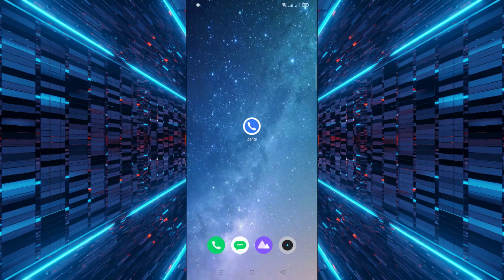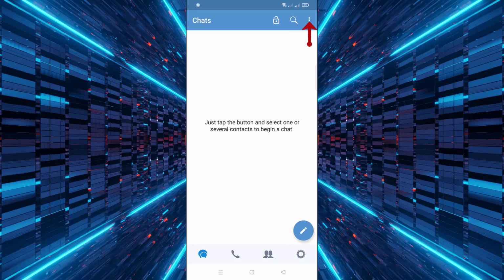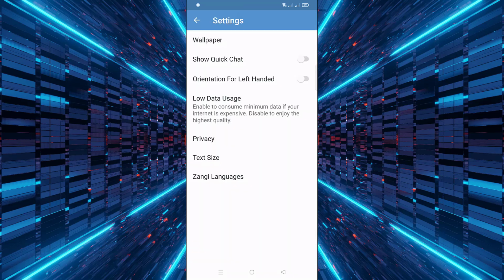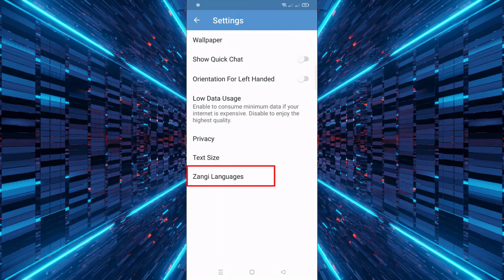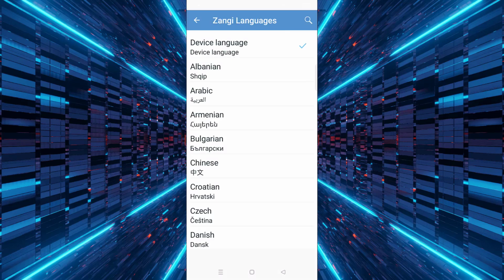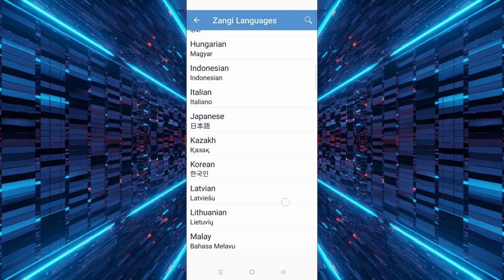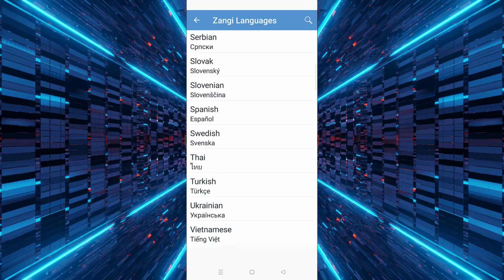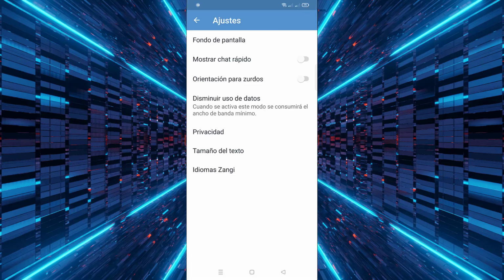How to Change Language in Zangi App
Learn how to quickly switch the language in Zangi app and make your messaging experience more personal and user-friendly. 🌐

This video covers everything you need to know to update your Zangi language settings instantly. ⚙️

Discover tips to navigate Zangi more efficiently by choosing your preferred language. 📱

Enhance your Zangi app experience and enjoy using it in the language that suits you best. 🌟

Stay updated with the latest app tutorials and make your digital life easier. 💡

Zangi app, Change language Zangi, Zangi settings, Messaging app tutorial, Mobile app guide